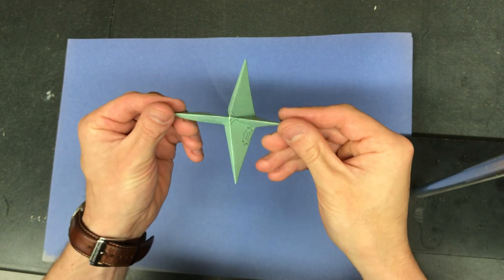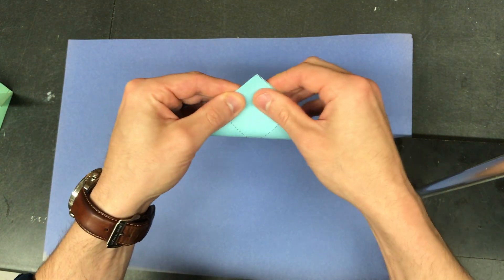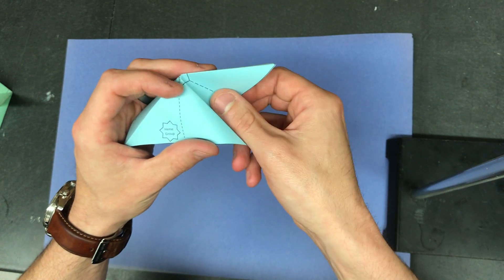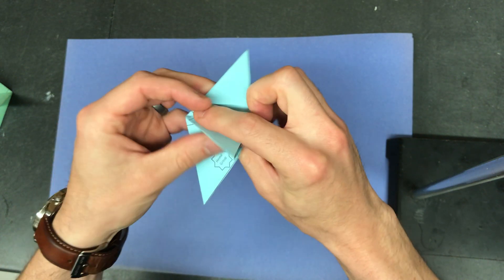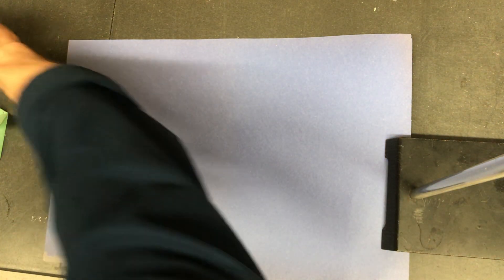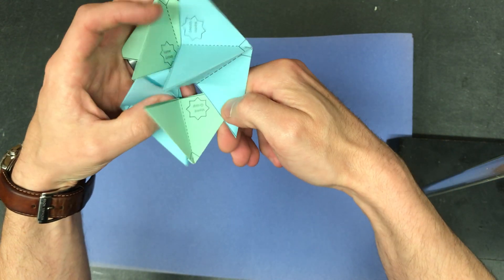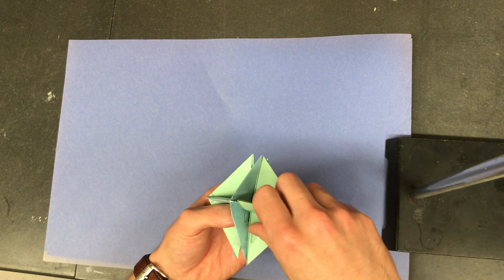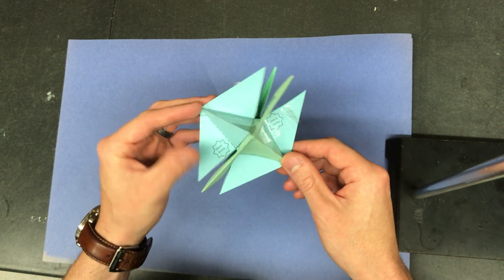Building Normal Hemoglobin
Use this video to build a paper model of normal hemoglobin.